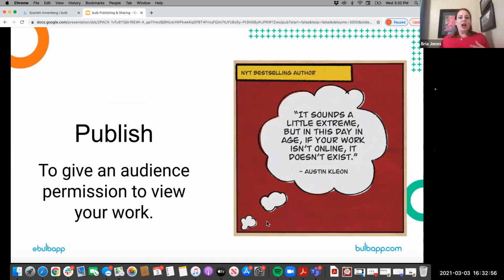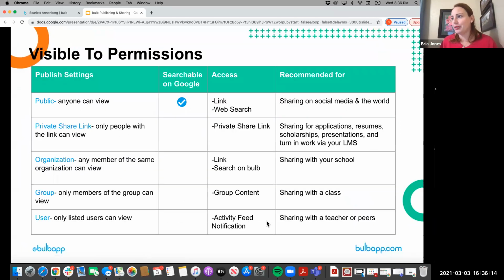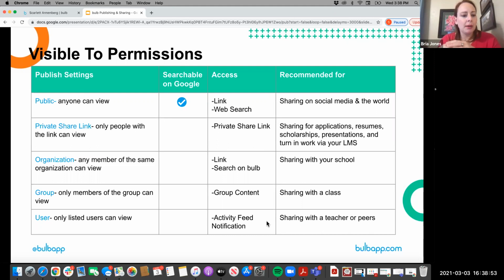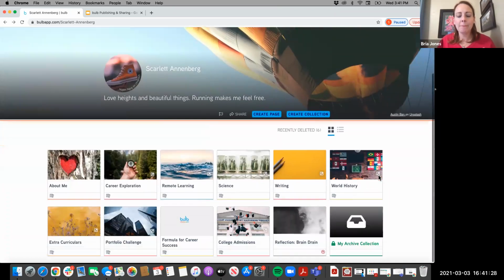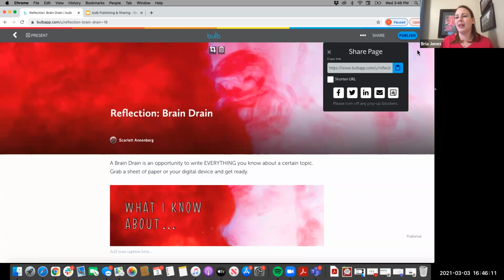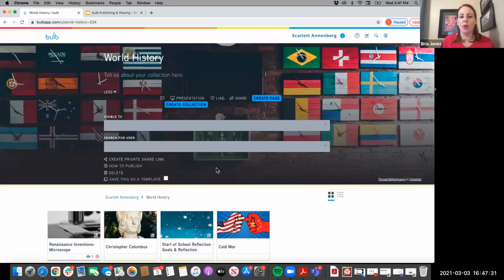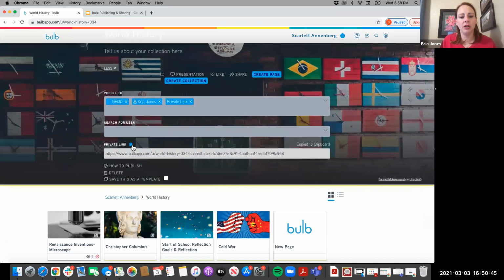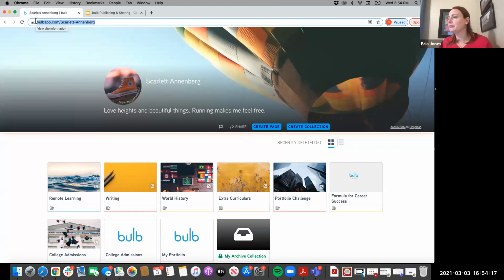Publishing & Sharing in bulb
Get an in depth overview on how to publish and share in bulb.